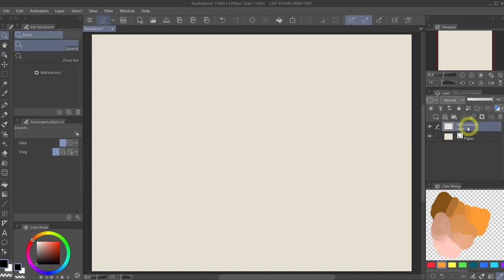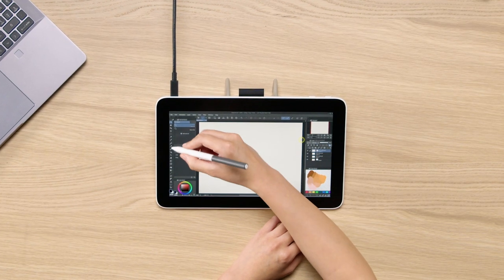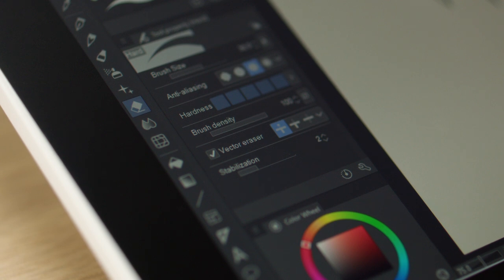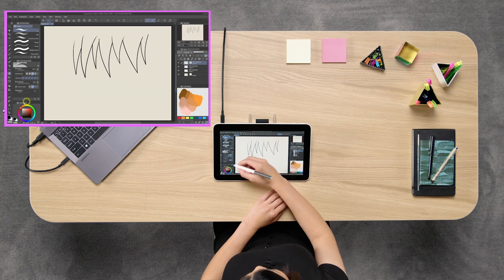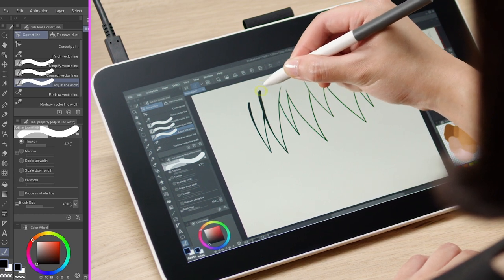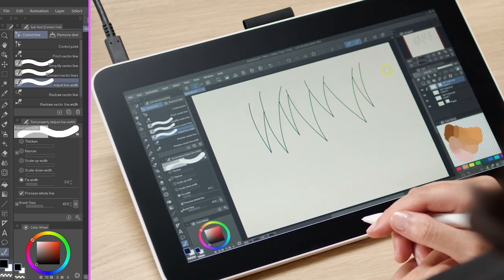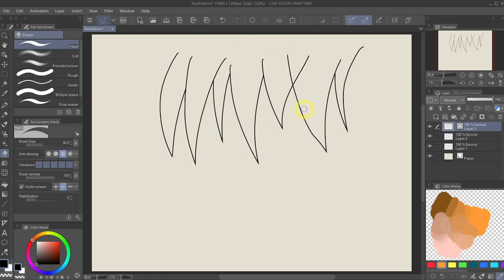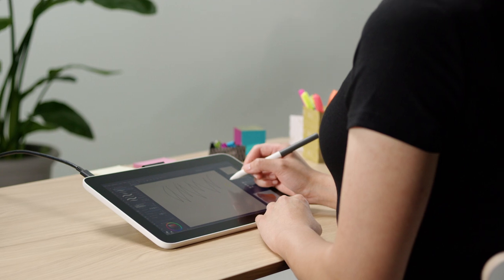Clip Studio Paint Pro - Vector Layers with Wacom One pen display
Hello, everyone, This chapter is going to cover my favorite thing to talk about in Clip Studio Paint: The vector layer.